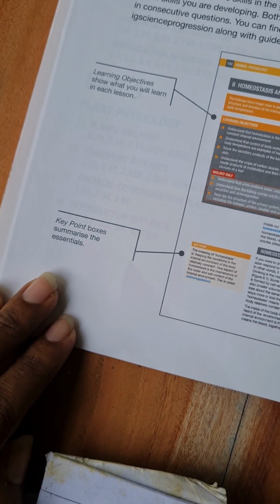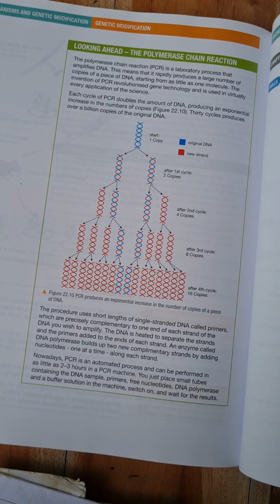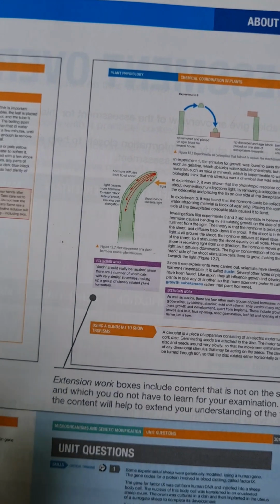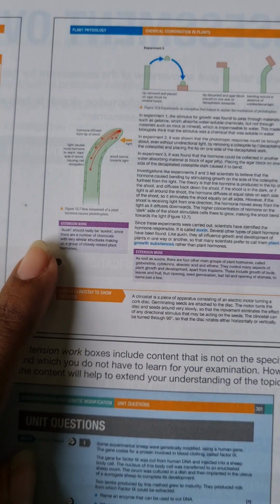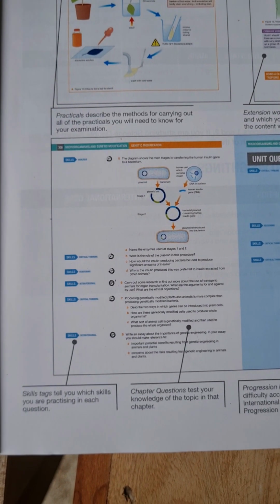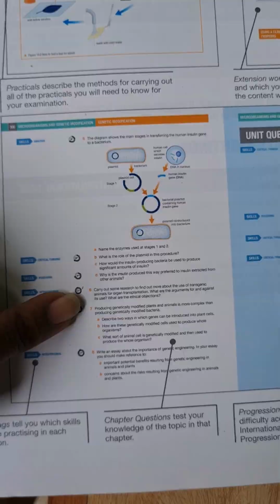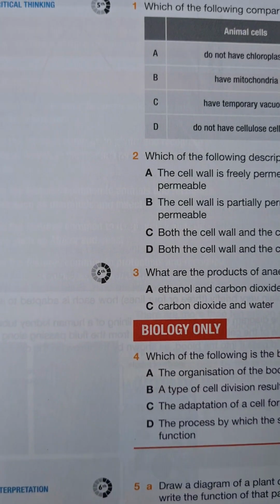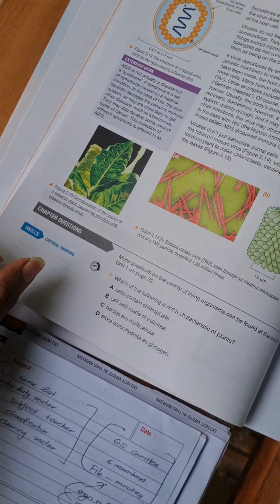Edexcel Biology Introduction|Edexcel Sri Lanka